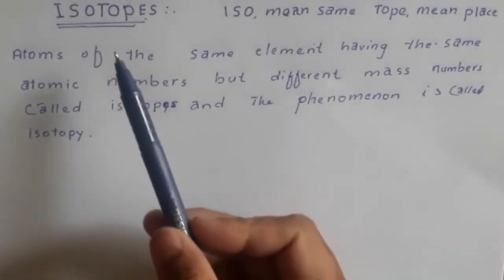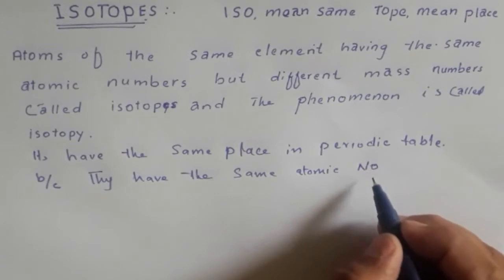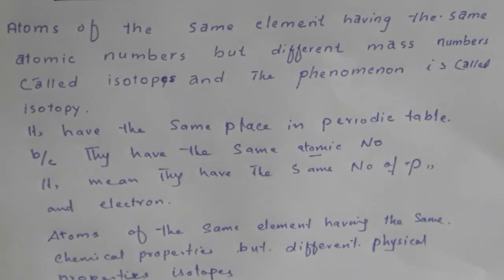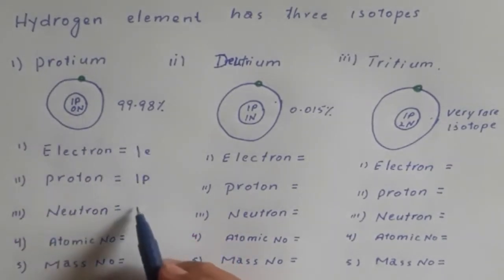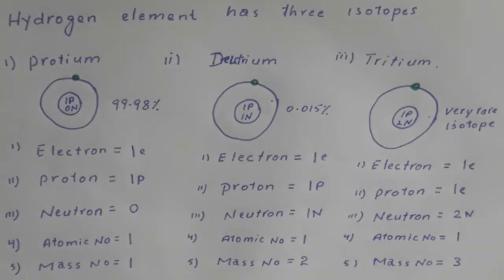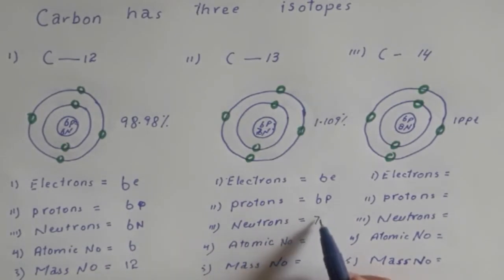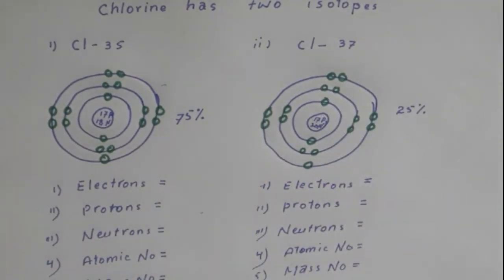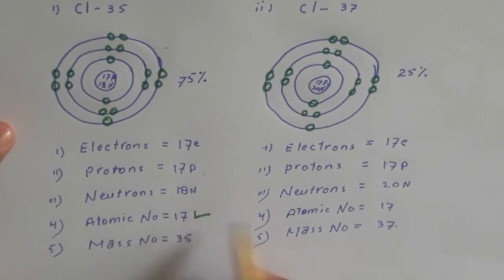What is Isotopes|What is Isotopes Class 9|Isotopes of Hydrogen|Isotopes of Carbon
In this video lecture I explain,

What is Isotopes
various example of Isotopes in details